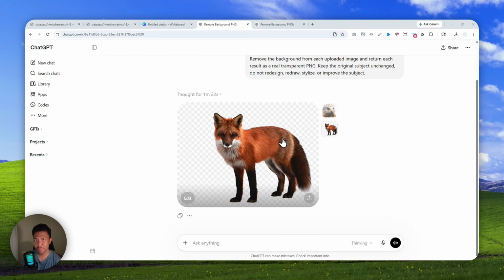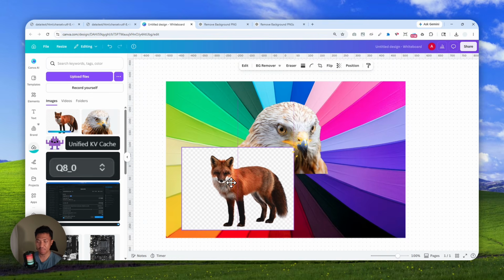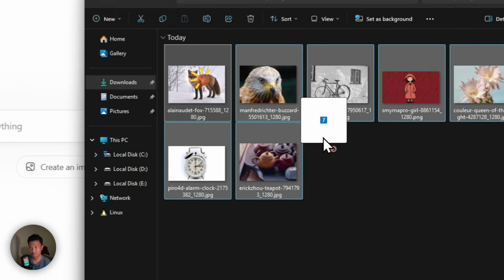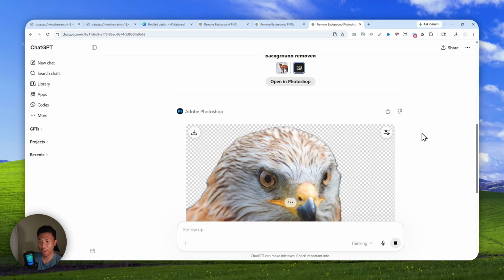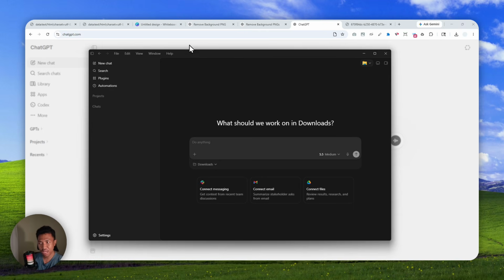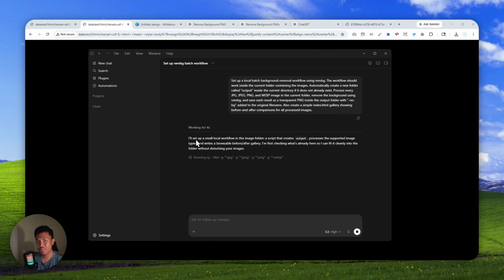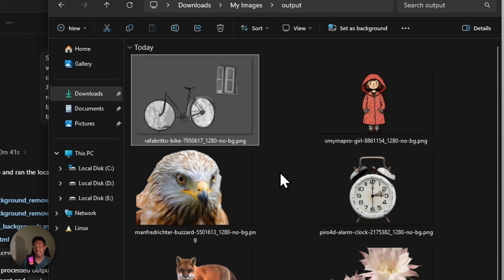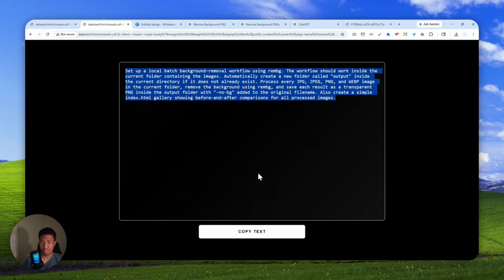How to Bulk Remove Image Backgrounds Using ChatGPT With PHOTOSHOP-GRADE Precision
👉  In this video, I will show you how to bulk remove backgrounds from multiple images using ChatGPT, including a workaround for the "fake PNG" problem that most people run into. I cover two methods: using the Adobe Photoshop integration inside ChatGPT for sharp, Photoshop-quality cutouts, and using ChatGPT Codex to run an automated background removal workflow directly on your local image folder. If you've been looking for a way to batch process transparent images without paying for a dedicated tool, these two approaches are what you need.

ChatGPT Prompt:
With Photoshop, remove the background from the uploaded image(s) and return each result as a real transparent PNG.

Codex Prompt:
Set up a local batch background-removal workflow using rembg. The workflow should work inside the current folder containing the images. Automatically create a new folder called "output" inside the current directory if it does not already exist. Process every JPG, JPEG, PNG, and WEBP image in the current folder, remove the background using rembg, and save each result as a transparent PNG inside the output folder with "-no-bg" added to the original filename. Also create a simple index.html gallery showing before-and-after comparisons for all processed images.